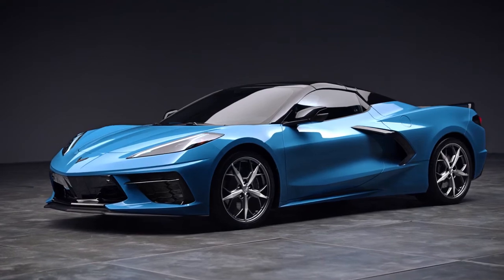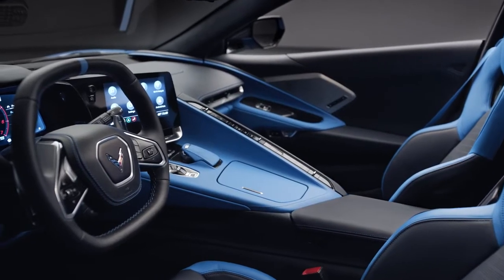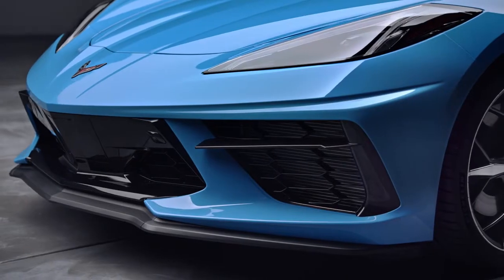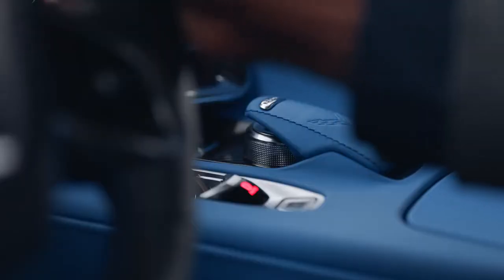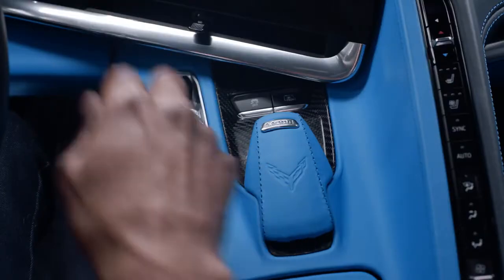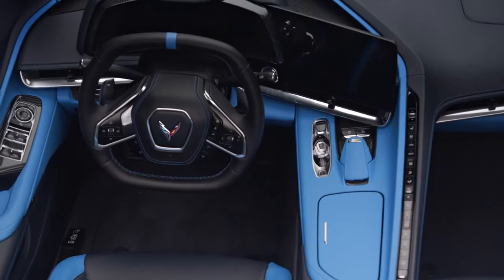Accelerated Preparation Dual Clutch Transmission Operation Chevrolet